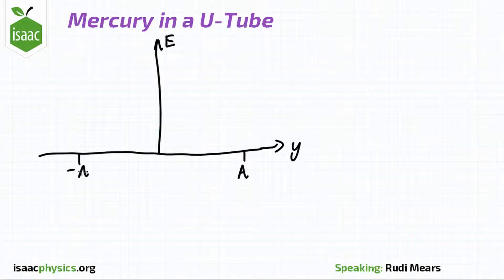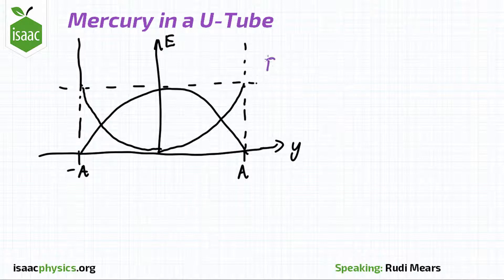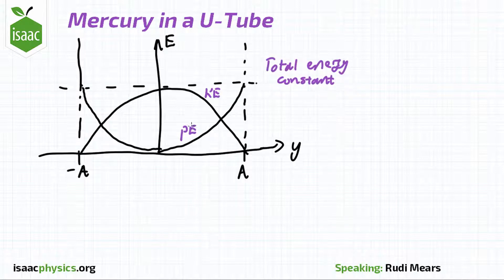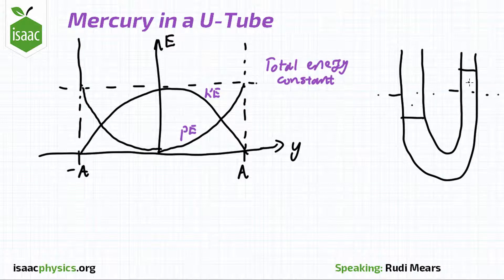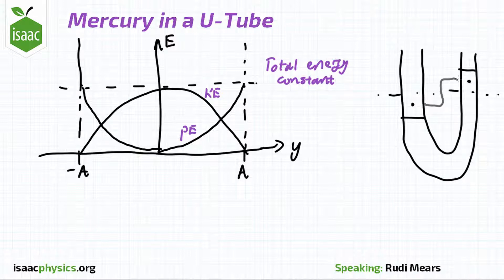Mercury in a U-Tube - Part B - SHM Level 5